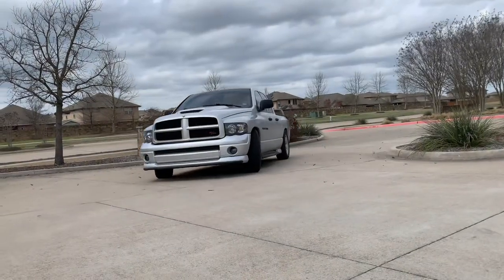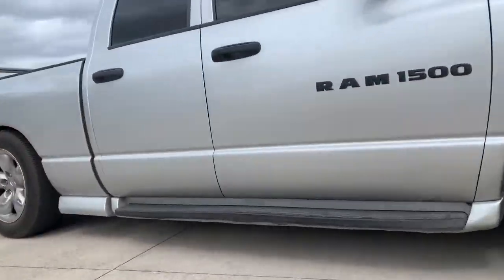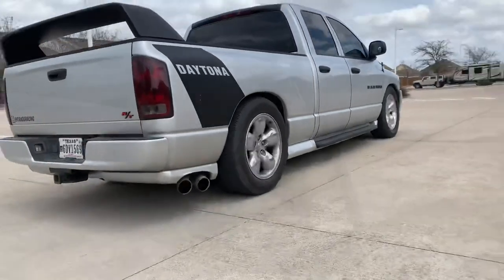First Impression: Lowered Third Gen Ram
In today’s video I give you guys my first impression and what to look for when lowering your third gen Dodge Ram with DJM Suspensions 3/5 drop kit on stock wheels and tires. I discuss the importance of the c notch kit and the bump steer kit to make it absolutely perfect. Enjoy!

Wordpress:
Tiradoracing.wordpress.com